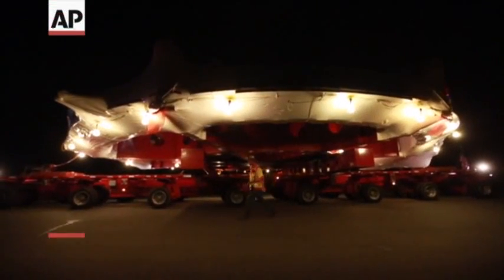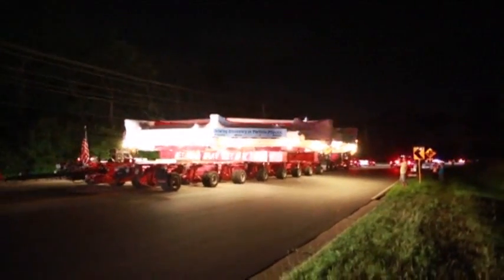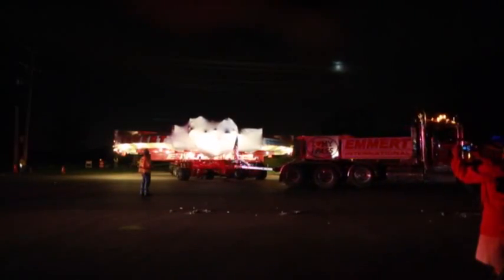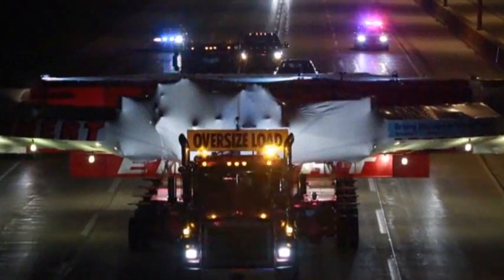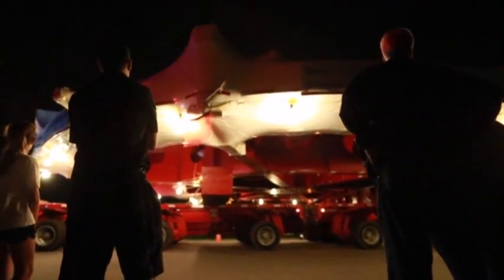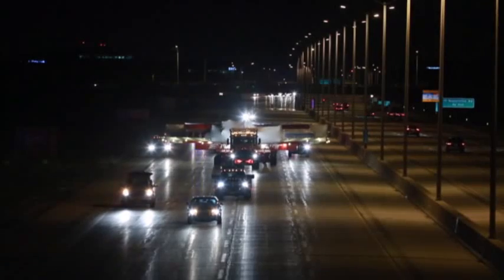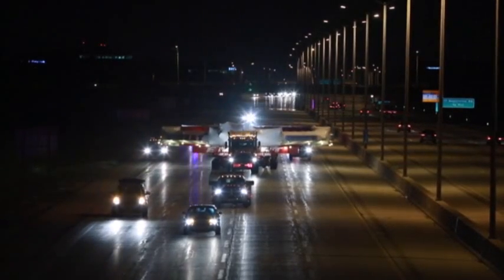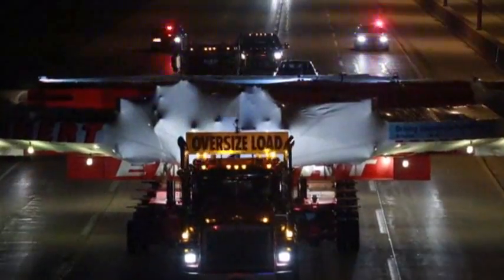Giant Magnet Arrives in Chicago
It's 50 feet wide, weighs more than 15 tons and has taken a month to transport 3,200 miles from New York to Illinois. (July 26)